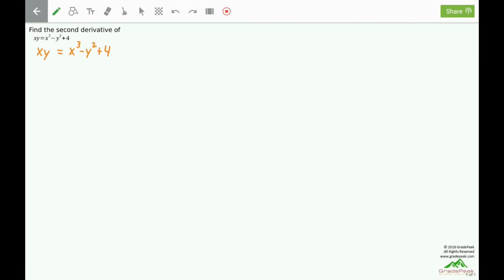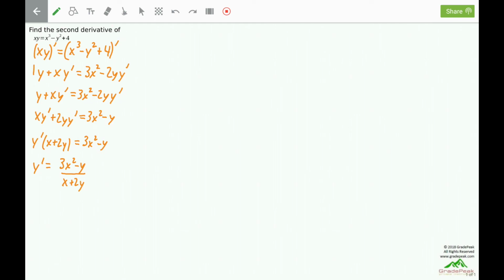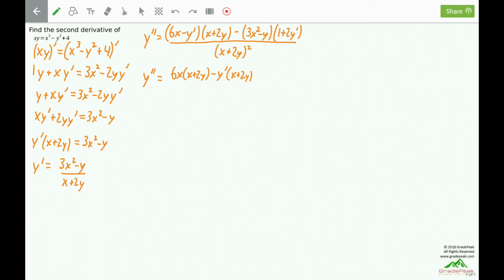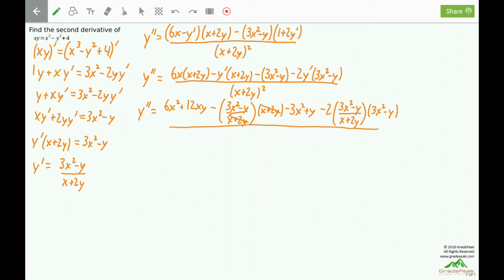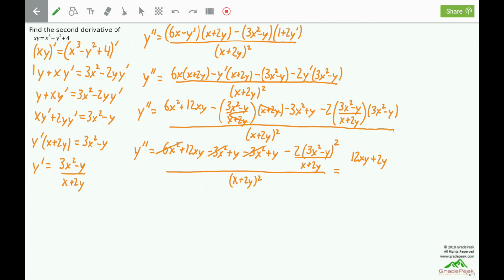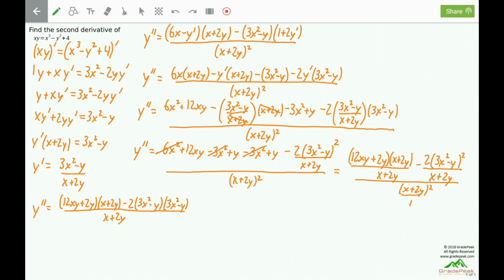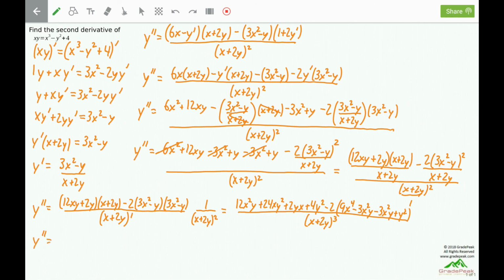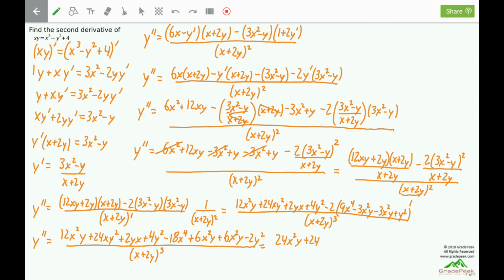GradePeak Calculus 1 Implicit Derivative 2 10